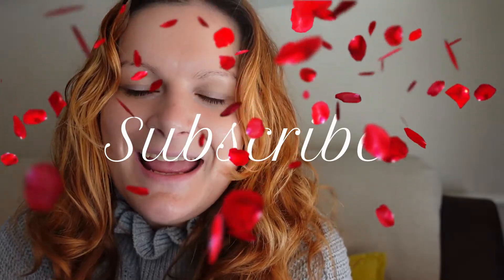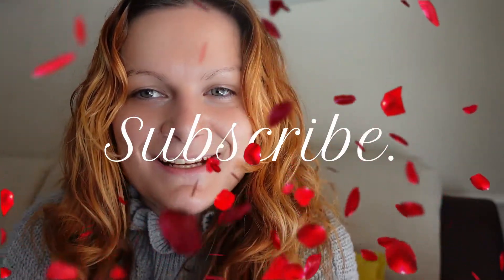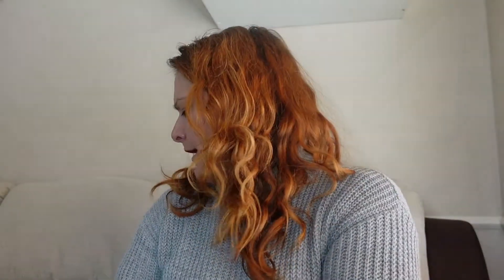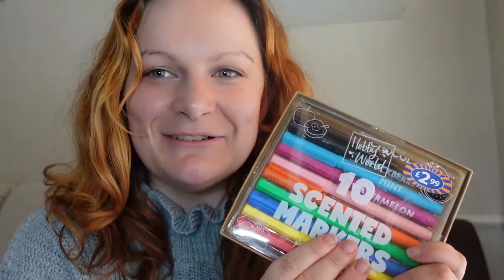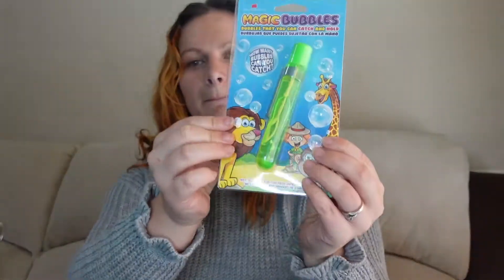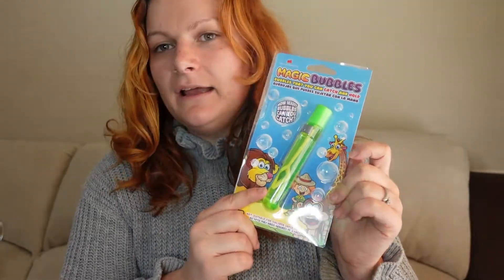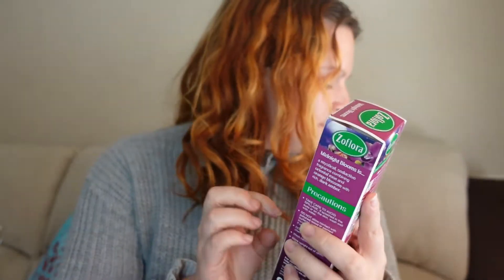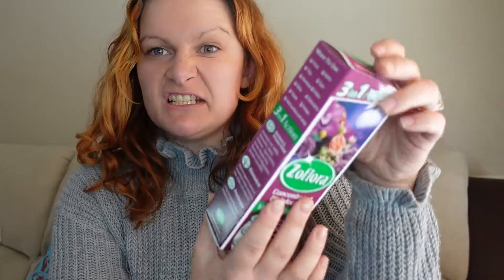Collective Haul... B&M'S, Home bargains, Poundland, Dunelm & Ikea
Instagram and TikTok: @kimsprettypetals

Created using Wondershare Filmora 9

Video Maker phone app

All music is included in my software also from YouTube library

Graphics from Filmora 9

Sony ZV-1 Compact Vlogging Camera

B&M'S, homebargins, poundland, Dunelm & IKEA